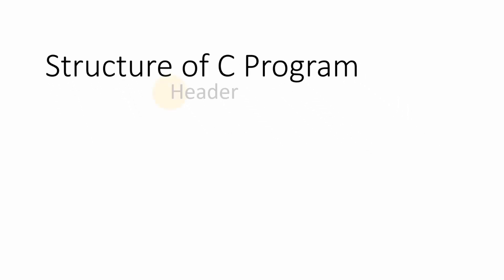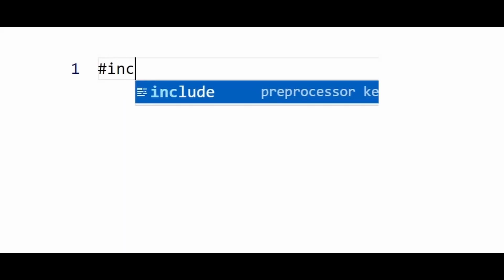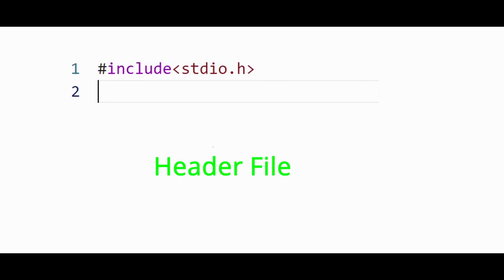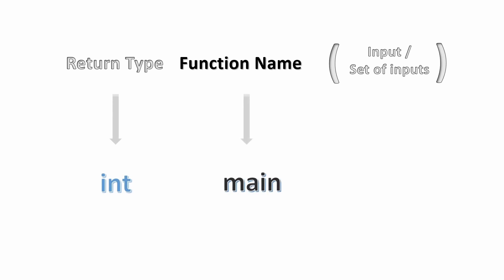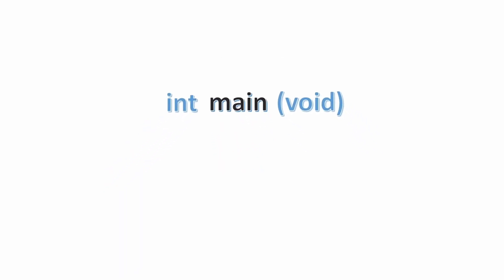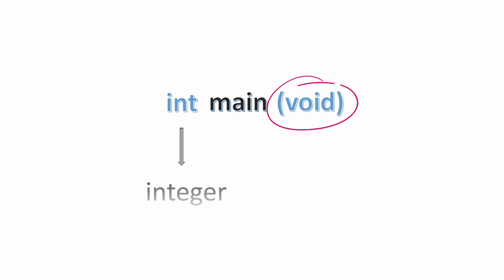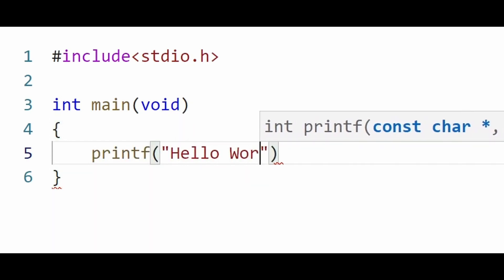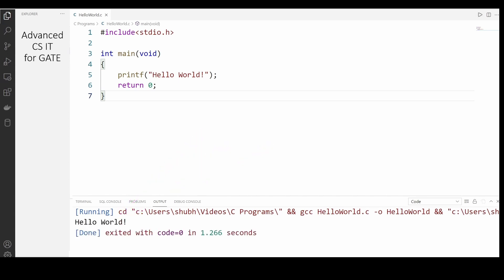Hello World in C - Introduction to C Programming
We will  write a C program to print "Hello, World!" on the screen.
🔰 Show more for transcript 🔰

Any C Program can be divided into 5 basic sections:
1. Header
2. Main
3. Variable Declaration
4. Body
5. Return

At start of our program, we must include header files. Only the functions defined in the included header files can be used in the program. Since in our program we need to print something, we’ll use stdio.h file which defines core input and output functions. We do so using include with the file name between angled brackets. include is a preprocessor directory. It will include the file which is given within the angle brackets into the current source file. ‘.h’ extension means it is a header file. If we don’t include the header then our program won’t know the definition of printf and would throw an error.

Operating system (OS) initiates the program execution by invoking the main function. So In C, the execution typically begins with the first line of main().
A function is written in C as return_type  function_name ( input / set_of _inputs ) Which here would be int main ( void ).
The int stands for integer because OS expects an integer value from the main function. That integer value represents the status of the program. If there is any error in the program while execution, the main function will return some non-zero value to the operating system. If the program executes successfully without any error, It will return zero. This void is not necessary but to write it is considered technically better as it clearly specifies that main can only be called without any parameter.

C is the block structured programming language where statements are grouped together to achieve specific task using curly braces. printf is a function defined in stdio.h header file. It will print everything to the screen which is given inside the double quotes which in this case is Hello World.
Every statement in C should end with semicolon;.

When we run the program it prints Hello World as output.